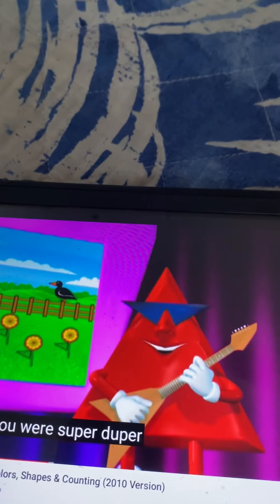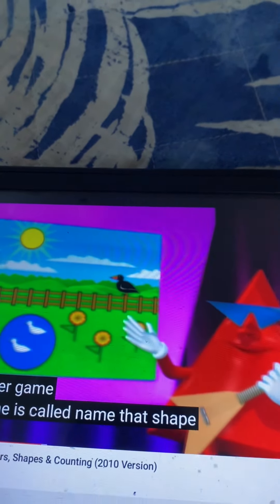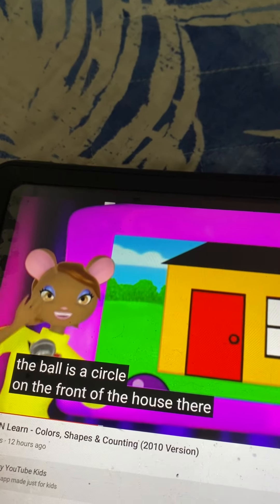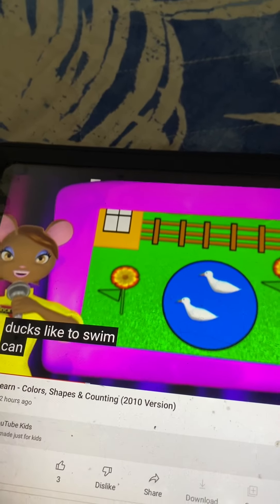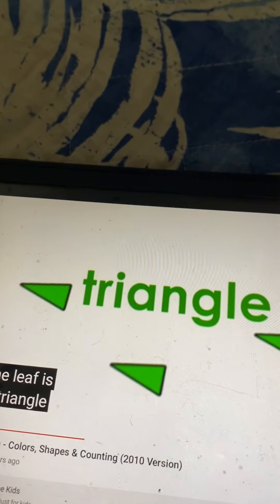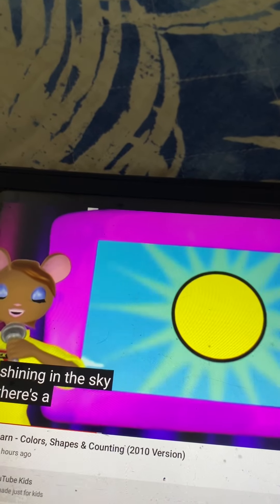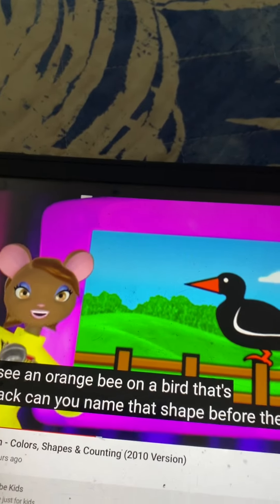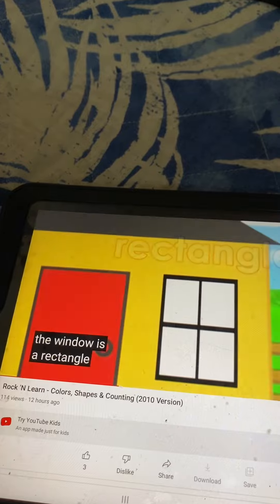Rock N Learn Colors Shapes & Counting Name That Shape